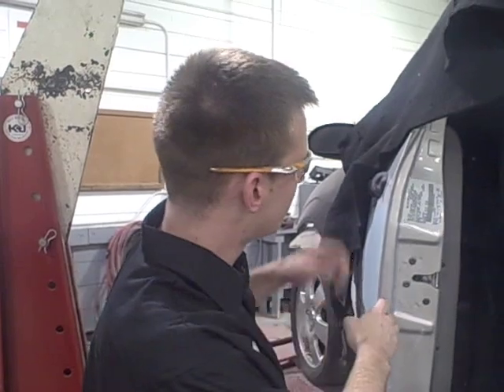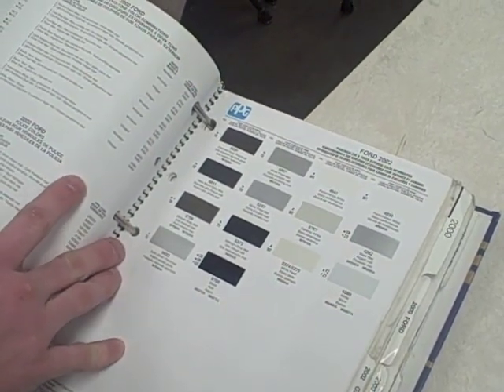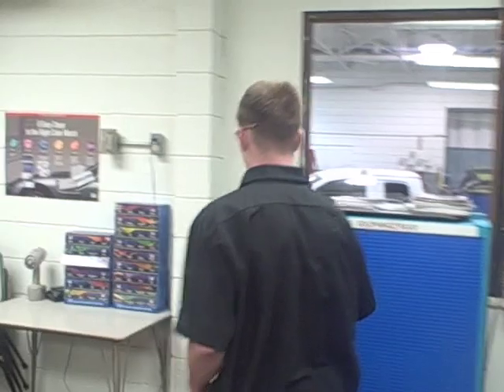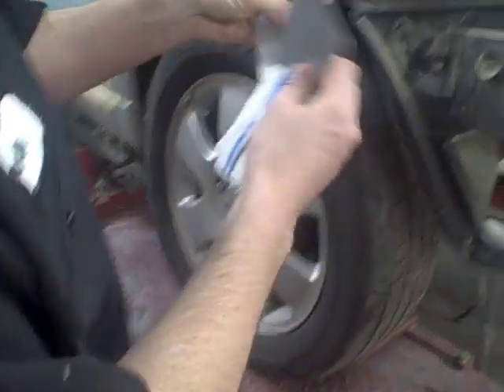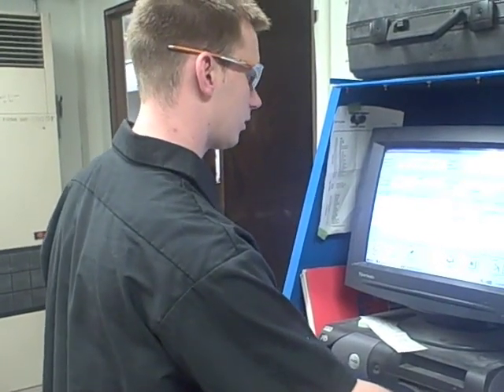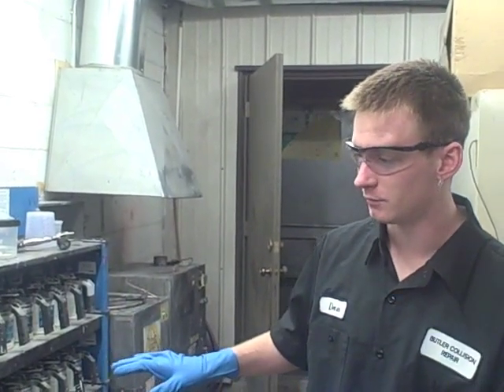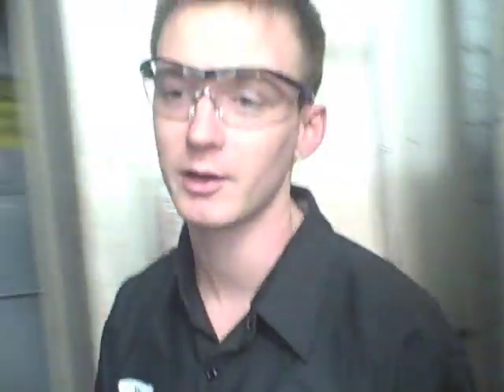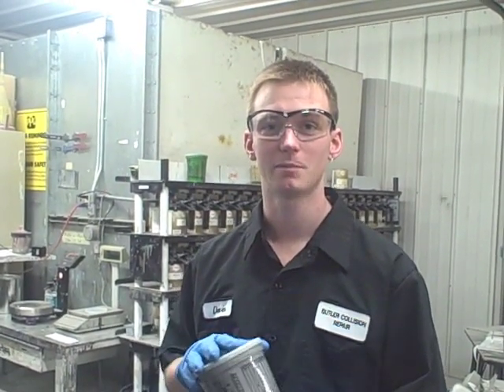How to Mix Automotive Paint (Auto Painting) Tips For Students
- - Click link to learn how to blend automotive paint.  In this auto painting video, Devin Olson, a collision repair student shows how to find a paint code on a car, use a color chip book, computerized system, variant color deck and mix a paint formula.